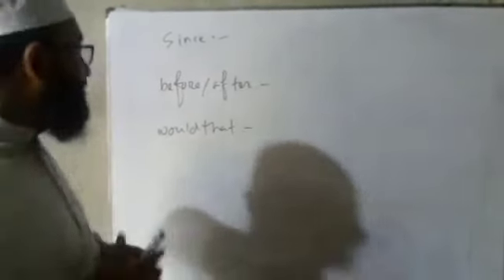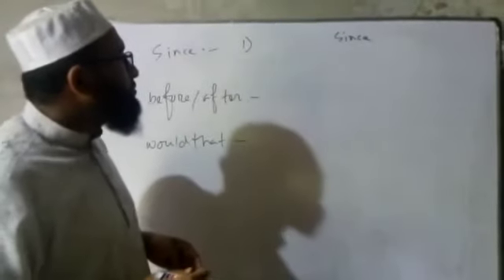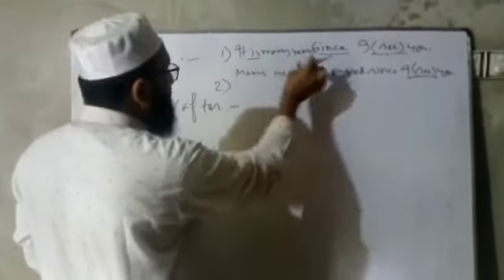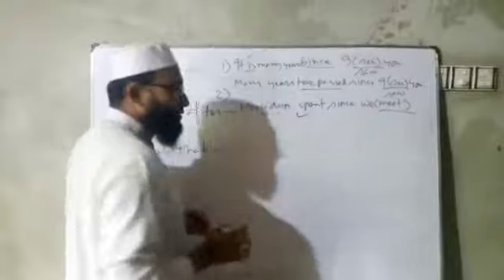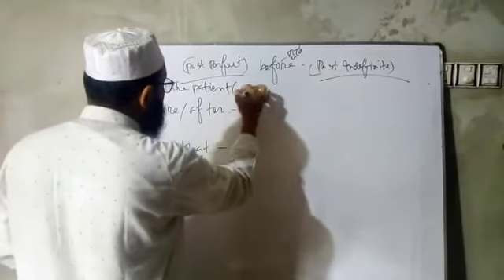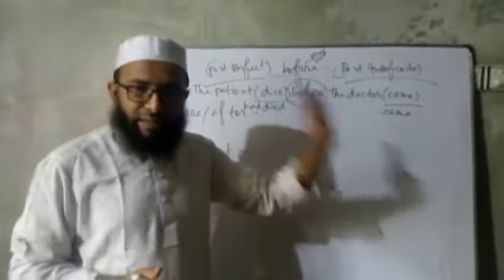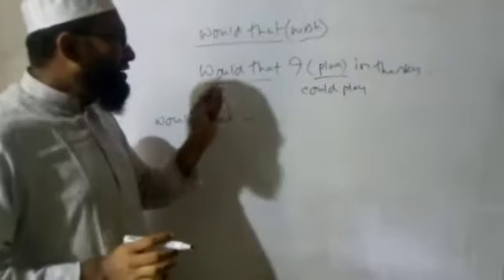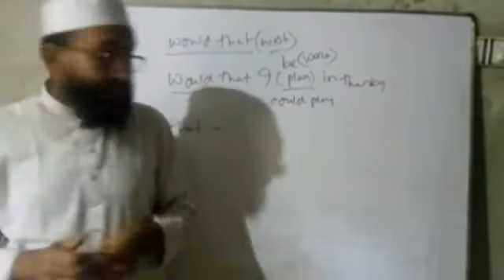Right form of verb-6|HSCEconomicsBCSC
Class : IX, X, XI & XII, Right form of verb
ইউটিউব আইডি :

ধন্যবাদ